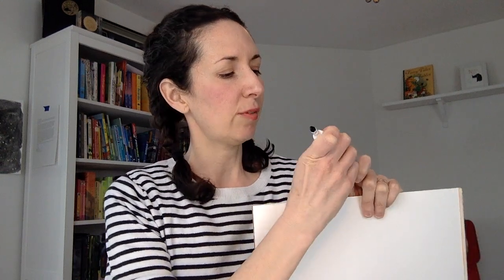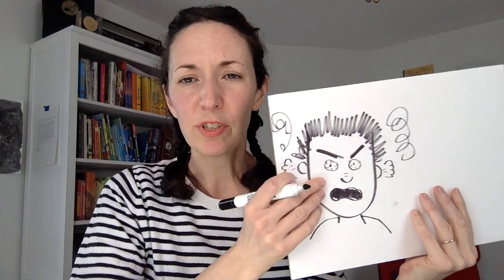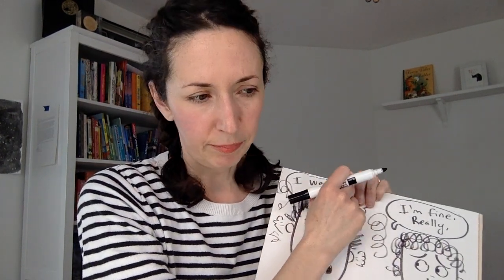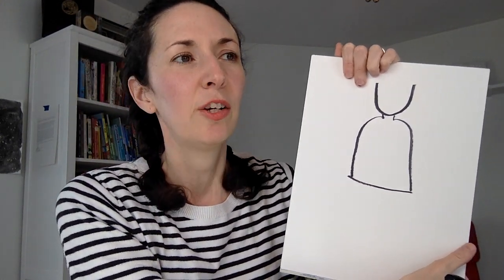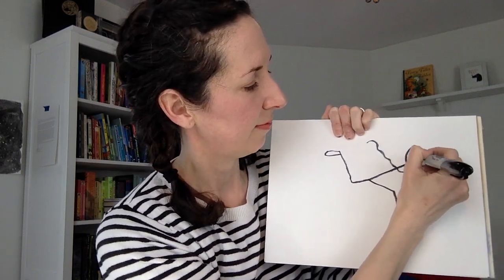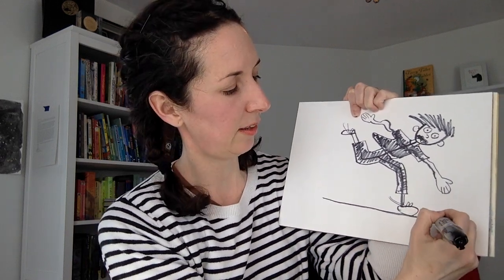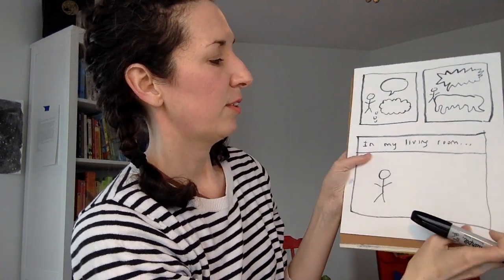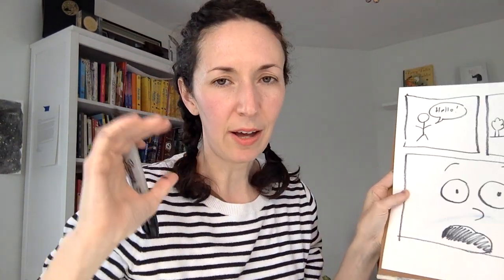Making Comics with Victoria Jamieson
Hello! In this video, I share some tips for making your own comics and graphic novels. Enjoy!